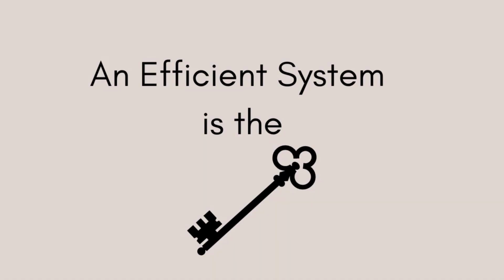Cupcakes to Checklists: The Sweetness of Genealogy Workflows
- Are you looking to improve your genealogy research process? In this video, we'll teach you how to streamline your research, stay organized, and save time with genealogy workflows and checklists. From creating research plans to documenting sources, we'll share our top tips for success. You'll learn how to stay on track with your research goals and make progress on your family history. Plus, we'll show you how a sweet treat can teach us about the importance of workflows and checklists in genealogy research.

Become an Are You My Cousin? Youtube member today and gain access to never-before-seen content, early access to the weekly videos, and more! Access the perks here: